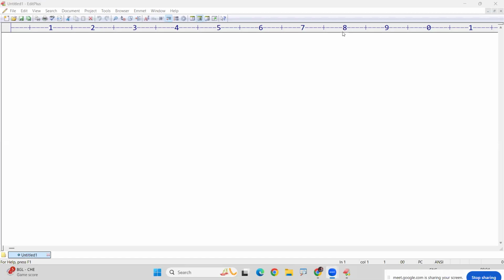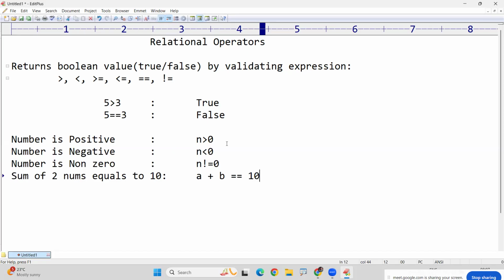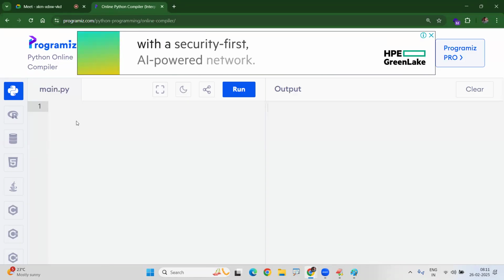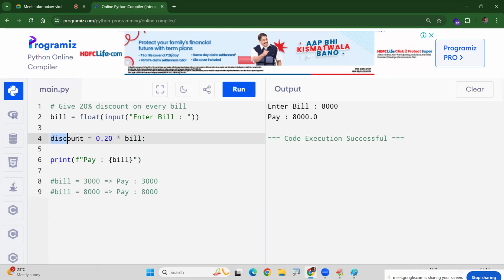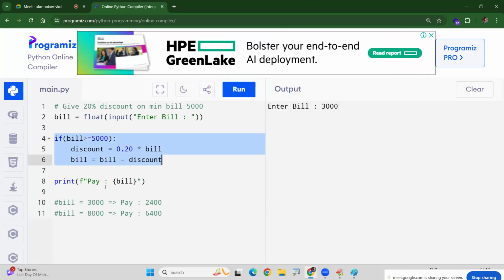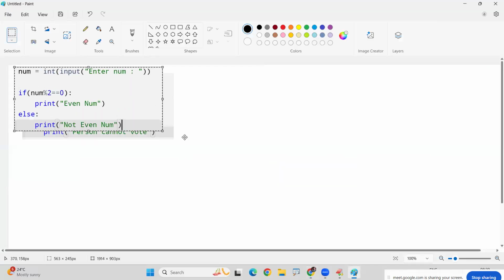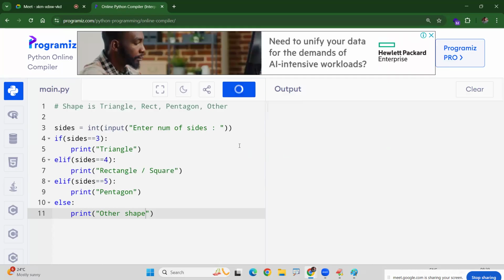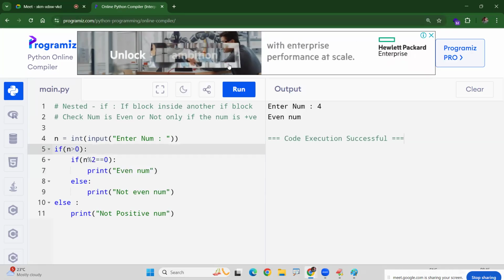Relational Operators and Conditional Statements in Python | Python Programming Tutorial | TechidZ